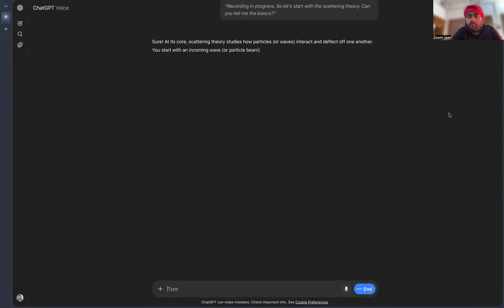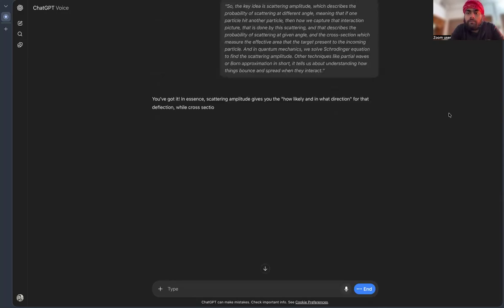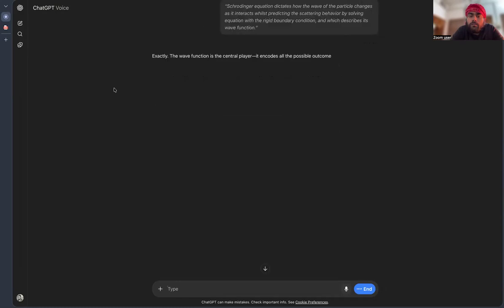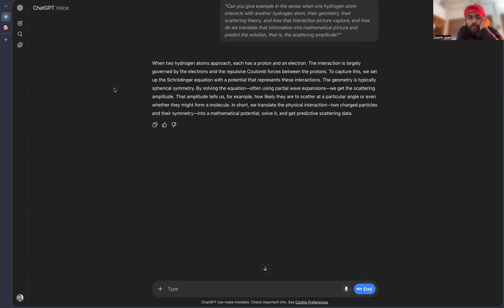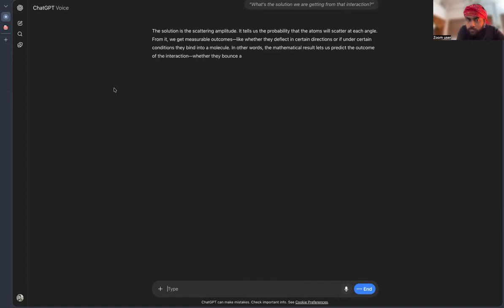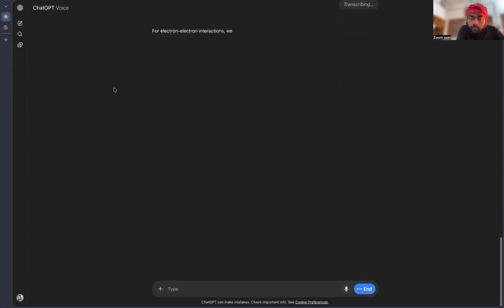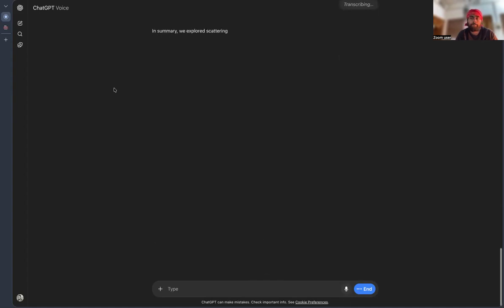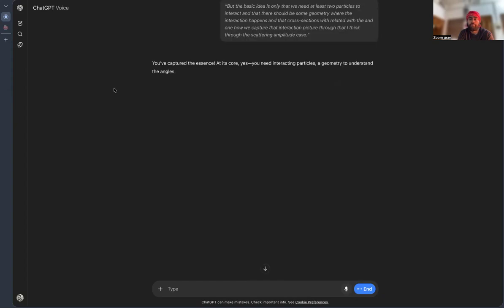Scattering Is Not a Collision — It’s a Conversation